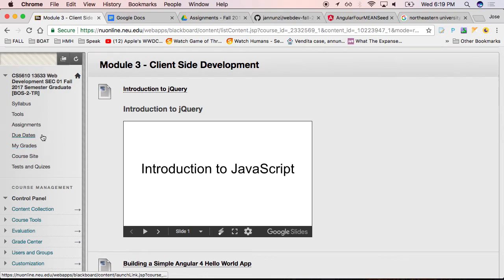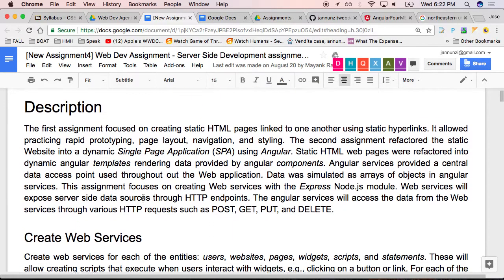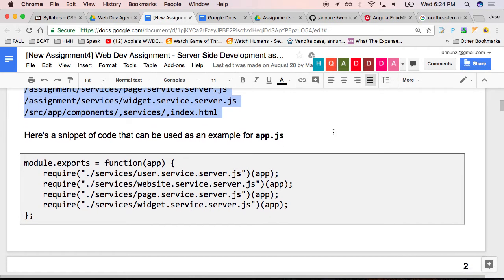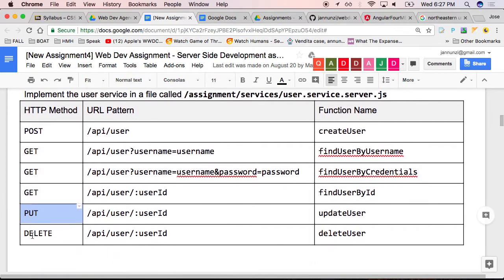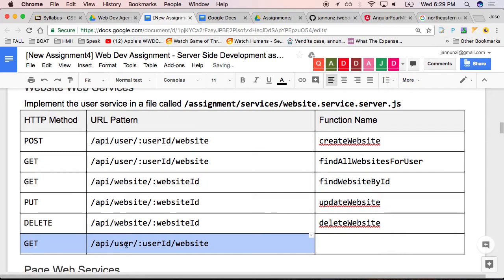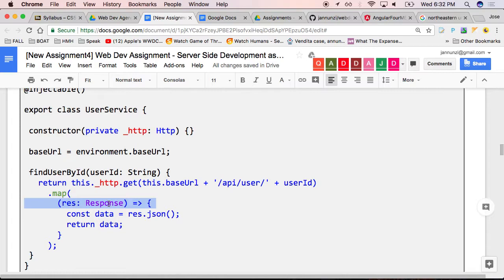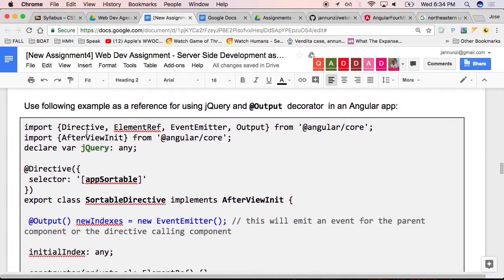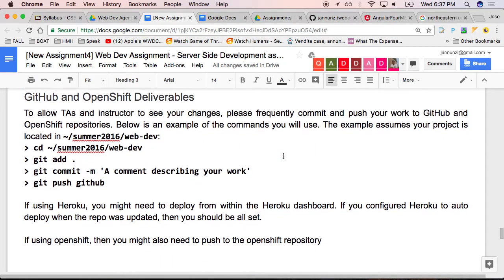00605 review assignment 4